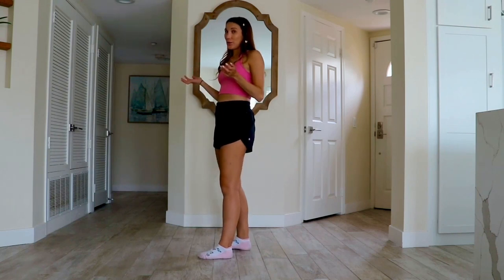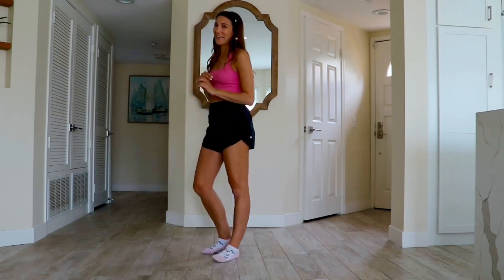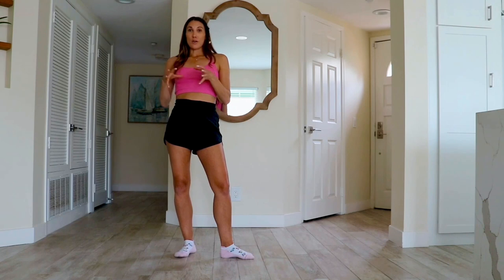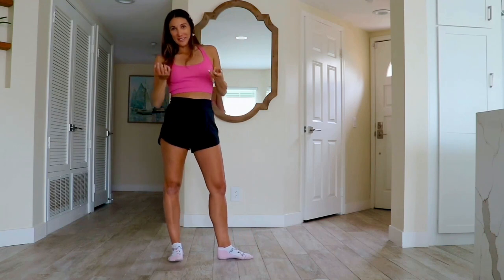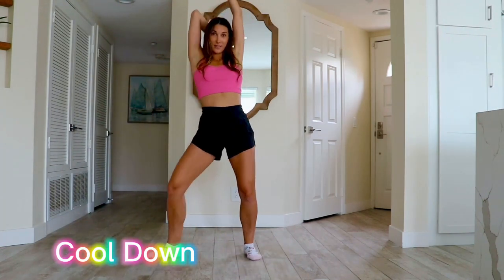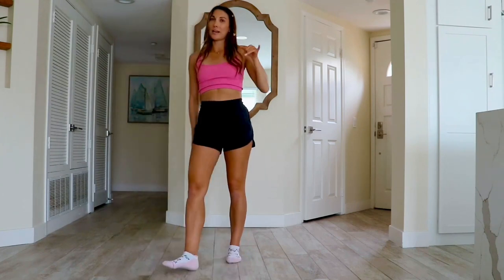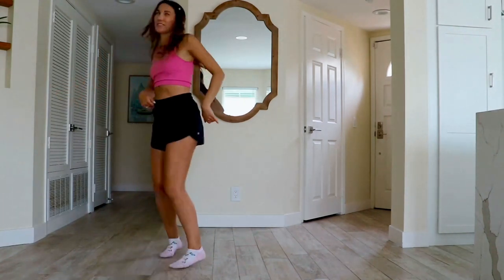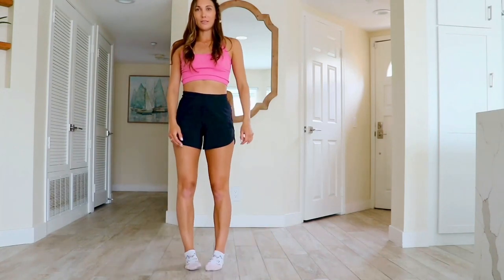🙋🏼‍♀️👟How To Practice Shuffling (TUTORIAL) | Featuring Running Man and Polly Pocket (2023)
If you’re interested in starting a shuffling routine, check out this video demonstrating how to include the Running Man and Polly Pocket steps in your practice sessions.
Shine (Kygo Remix) by Benjamin Francis Leftwich
License ID: 60EaXao6yA3